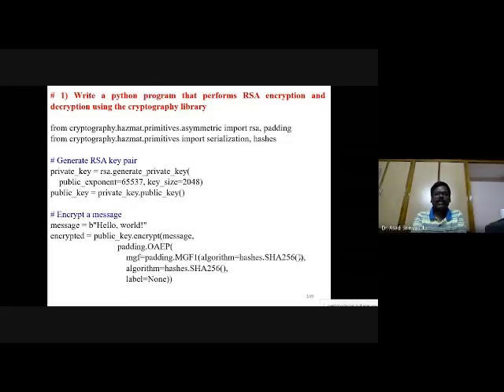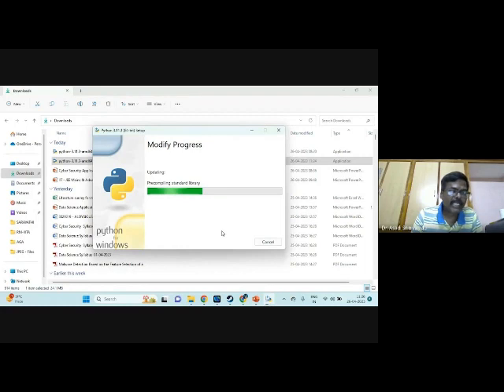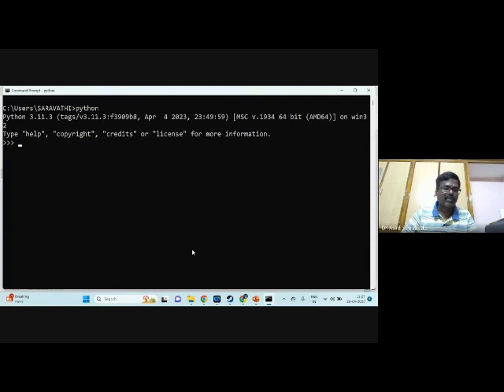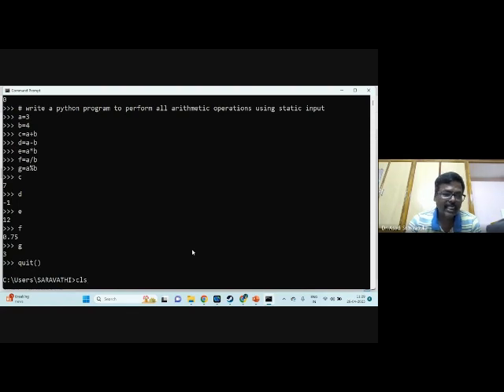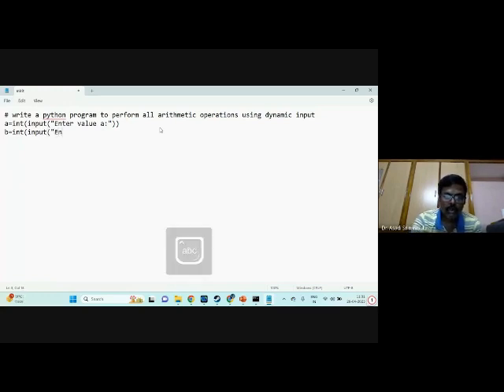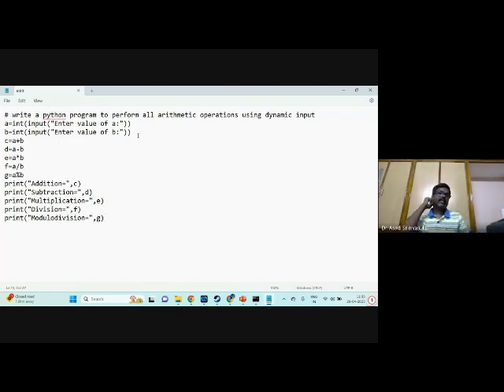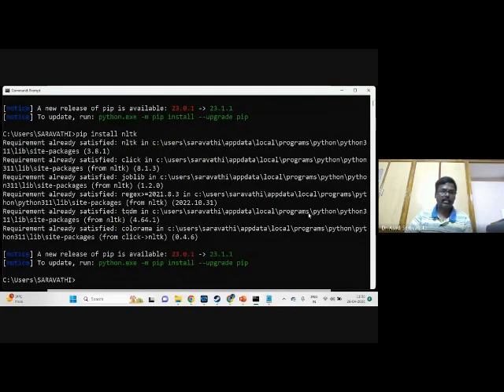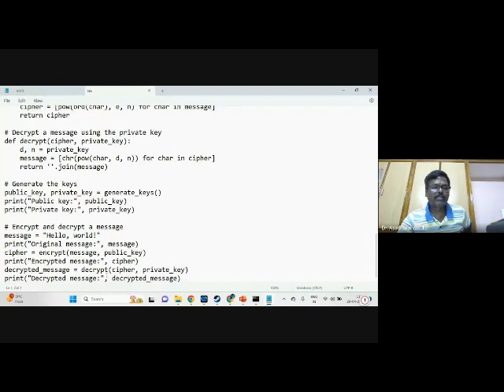Cyber Security Data Analytics Using ML And DL Techniques - 15